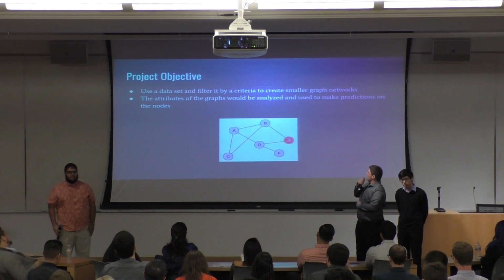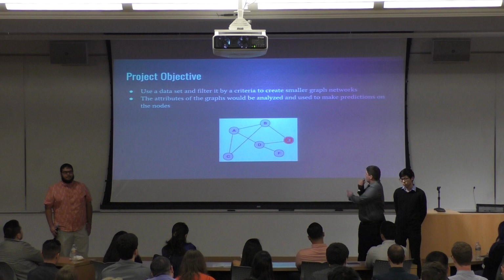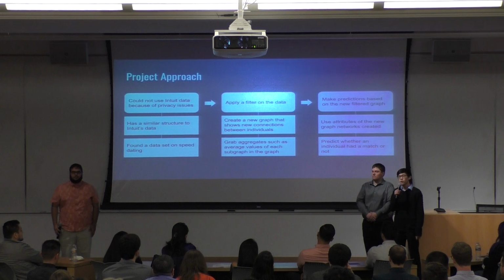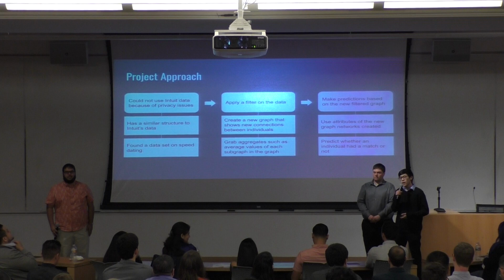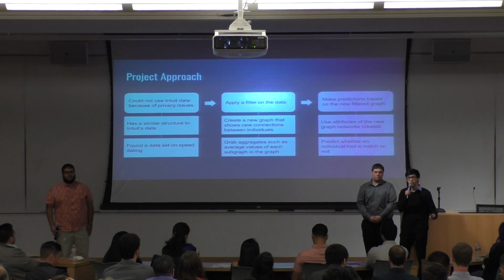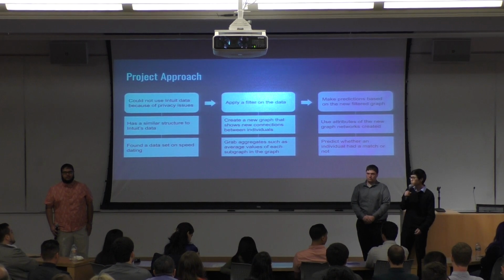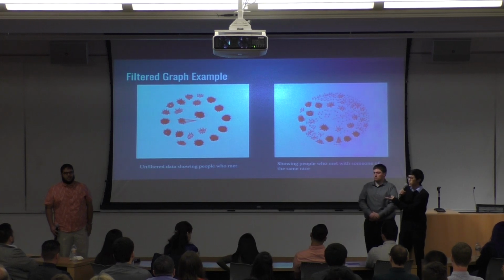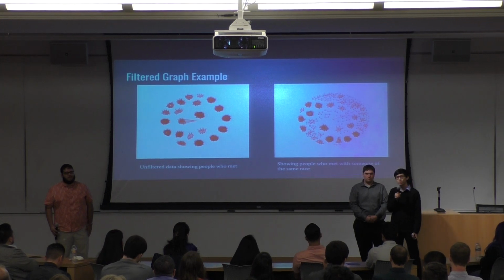Prediction Algorithm using Network Statistics